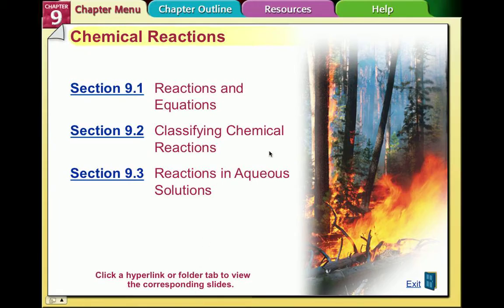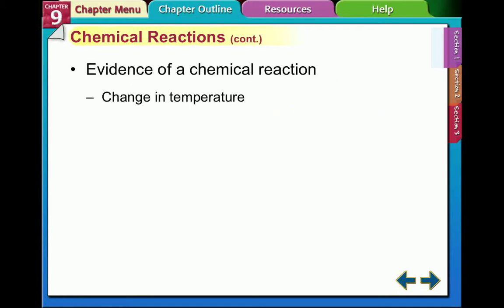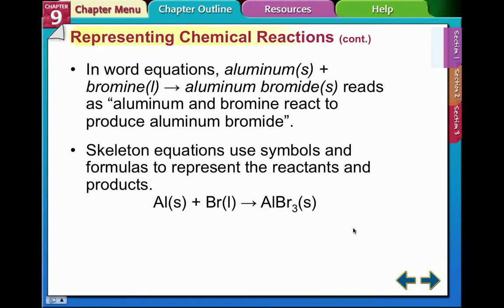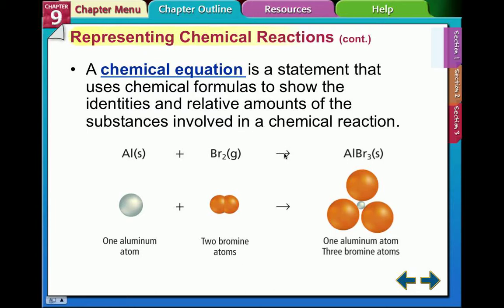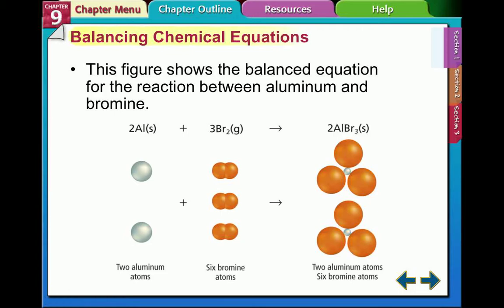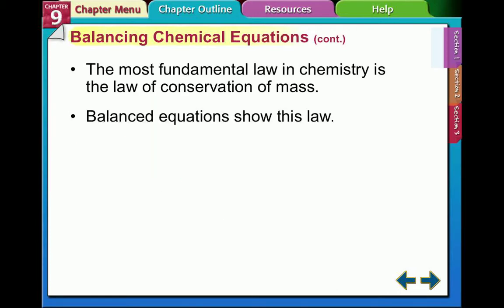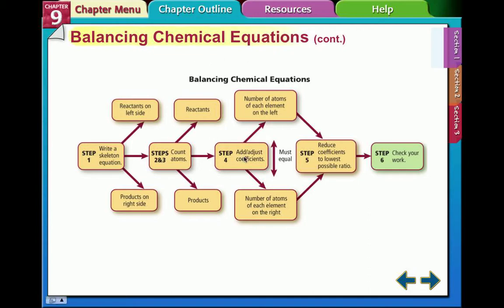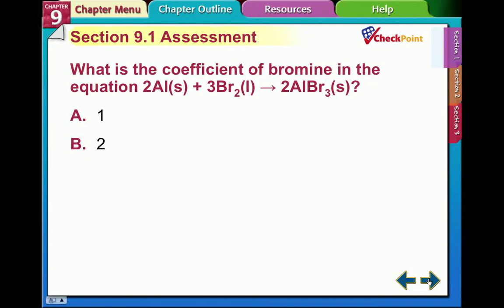Chemistry 9-1 Notes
Glencoe Chemistry -  Matters and Change - Ch. 9 -1 Balancing Chemical Reactions